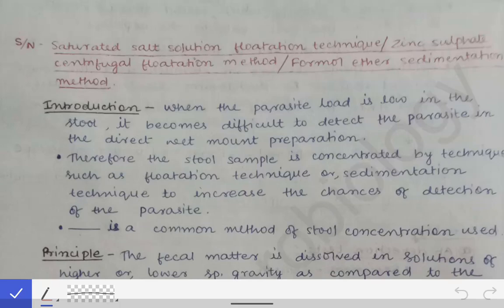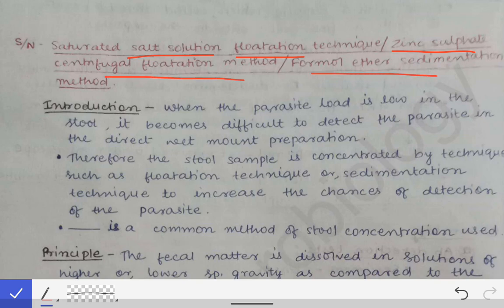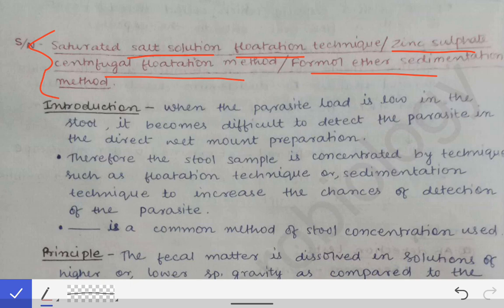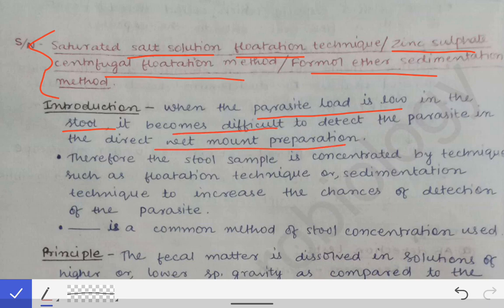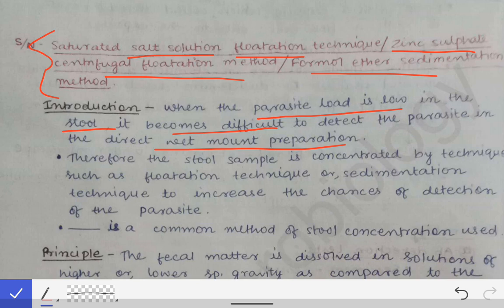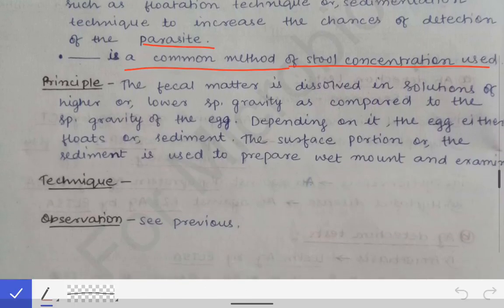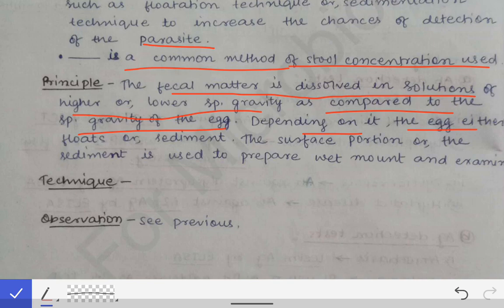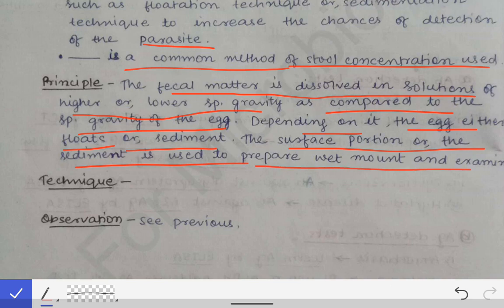Short note on Concentration methods for diagnosis of parasitic disease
This video describes the short note on concentration methods for diagnosis of parasitic disease. It includes 1️⃣ saturated salt solution method 2️⃣ ZnSO4 centrifugal floatation method 3️⃣ formol ether sedimentation method..